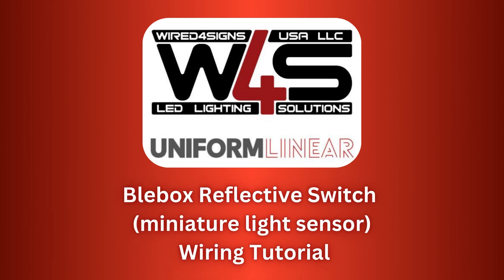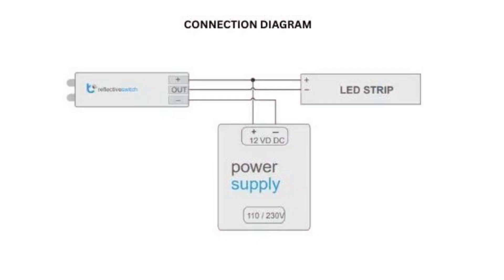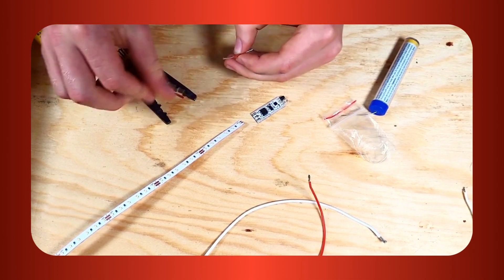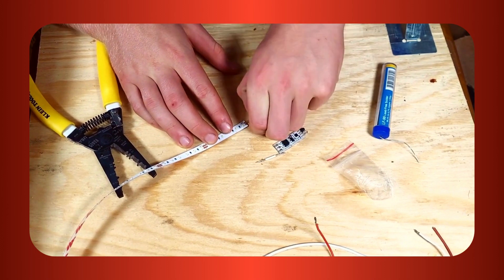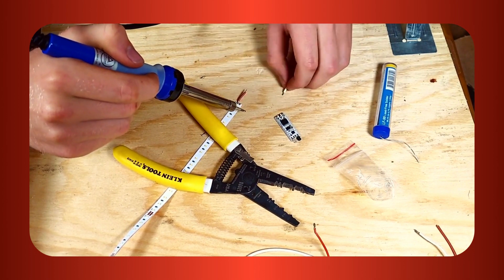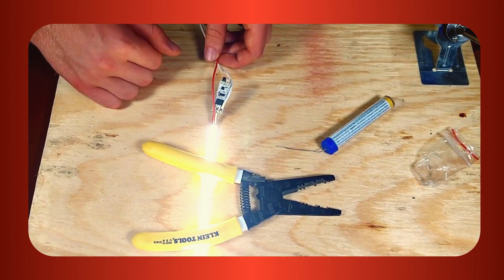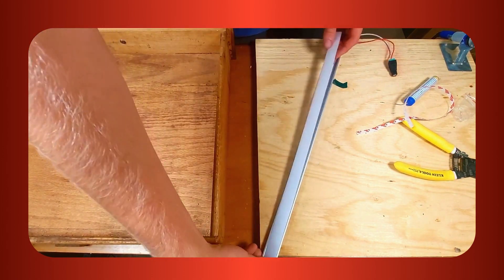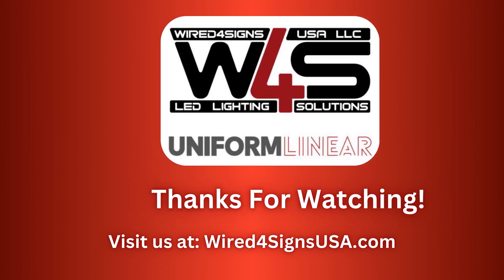Miniature Light Sensor DIY: Wiring a Blebox Reflective Switch to LED Strips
Discover the future of smart lighting with our step-by-step tutorial on using the Blebox Reflective Switch. In this video, we guide you through the process of wiring this miniature light sensor to an LED strip and cleverly placing it inside a drawer. Watch as your drawers come to life with automatic illumination every time they're opened, thanks to the Blebox Reflective Switch.

Unlock convenience and energy efficiency in your home with this innovative solution. Say goodbye to fumbling for a light switch and hello to effortless lighting control.